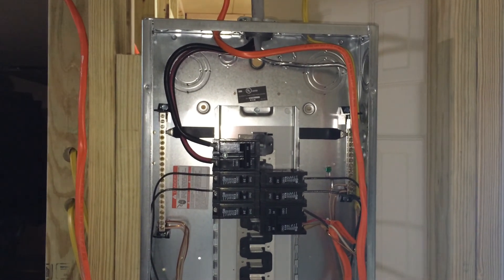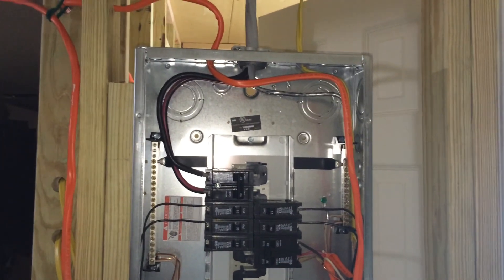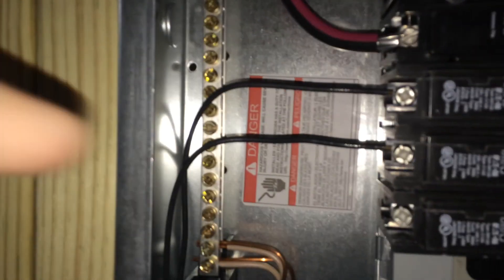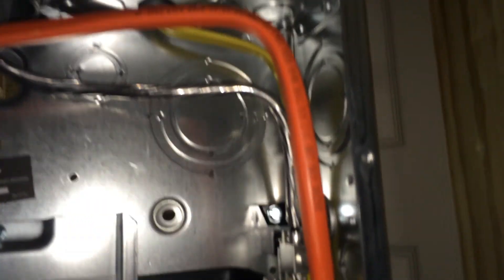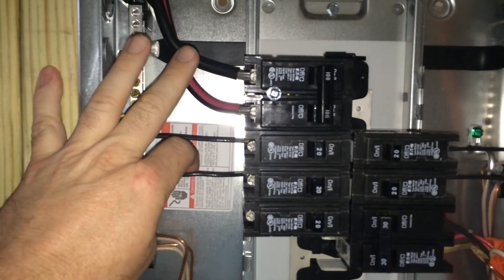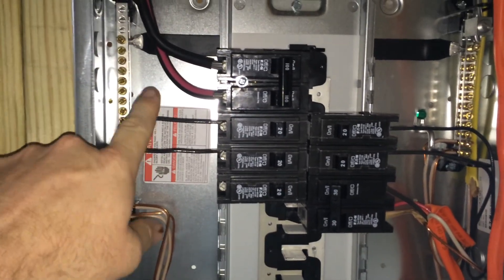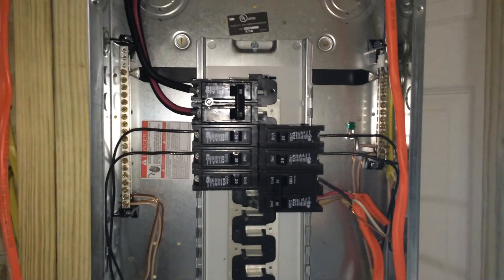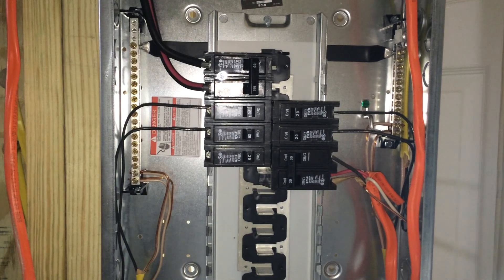How to build a growroom: Electrical Pt. 3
I discuss the panel installed for the rooms and circuitry.